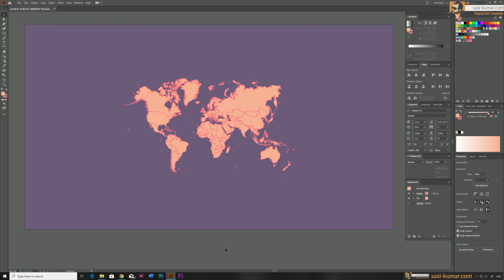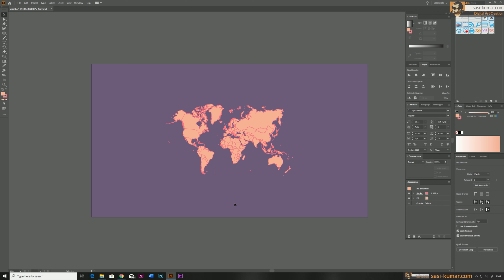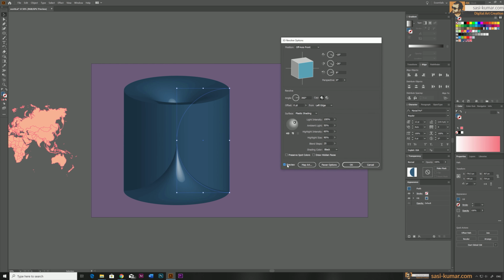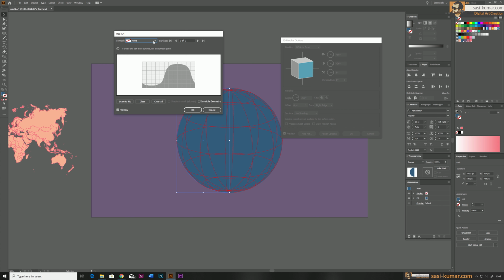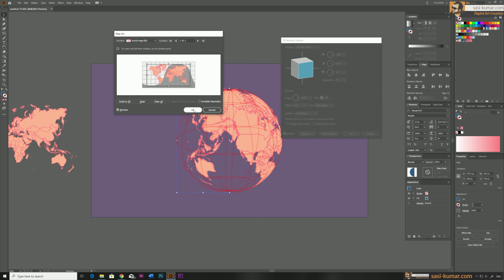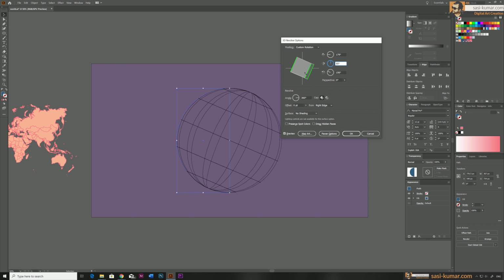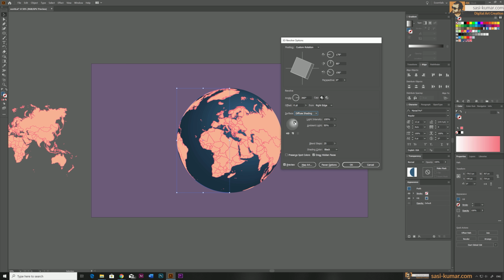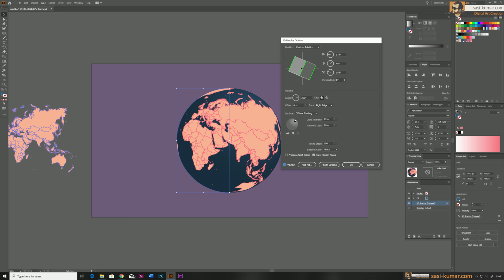How to Map a vector in to 3D surface in adobe illustrator | Illustrator Tips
Hi Guys! In this Short Illustrator Tip , I show you guys how to map a 2D vector or raster image in to a 3D surface.